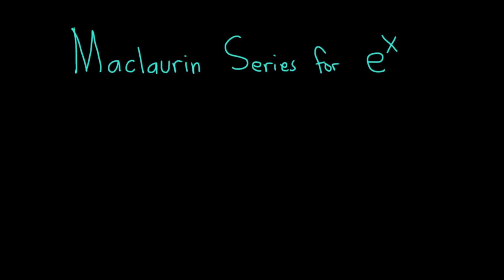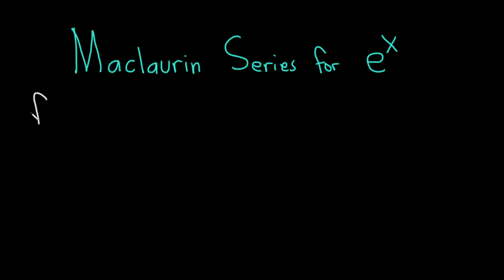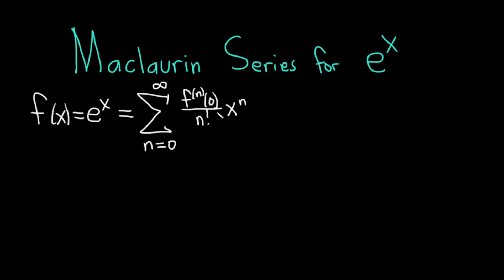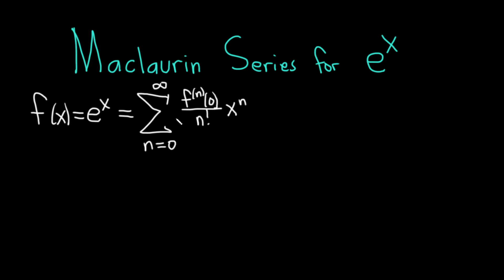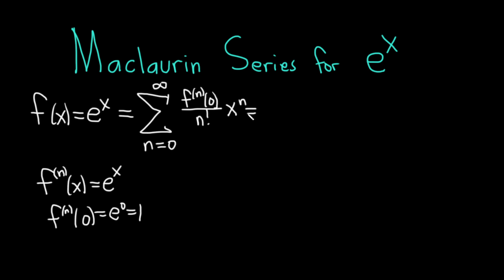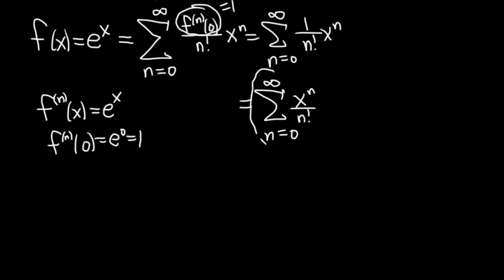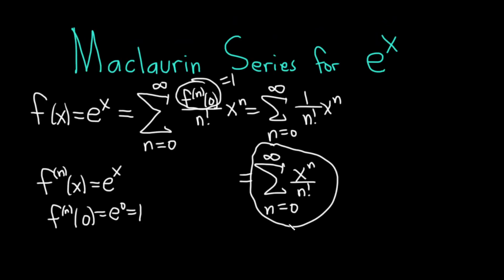Maclaurin Series for e^x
We quickly come up with the Maclaurin Series for e^x. I hope this helps someone:)